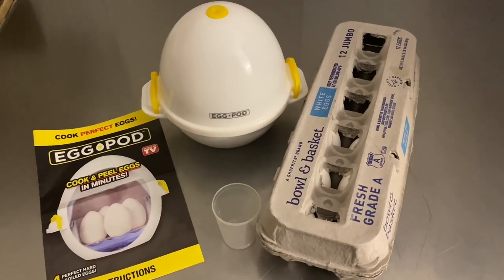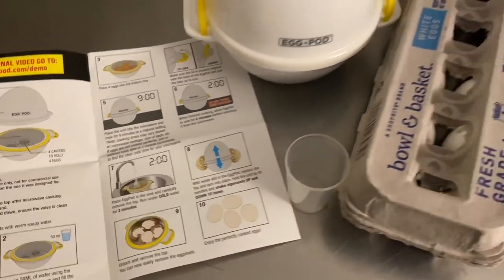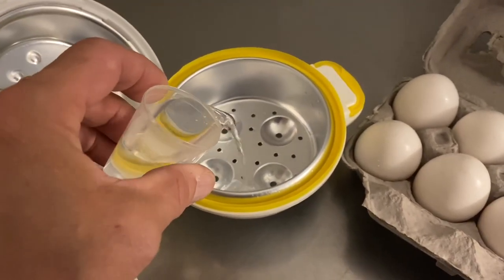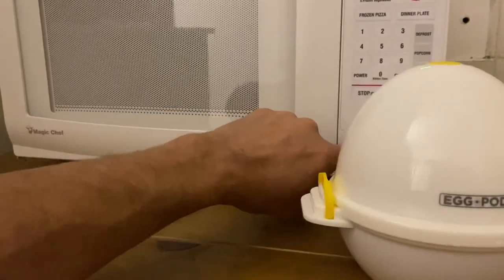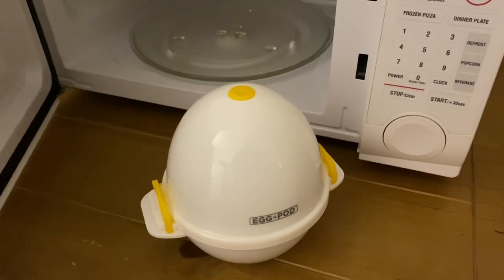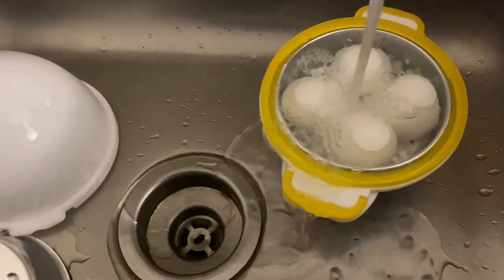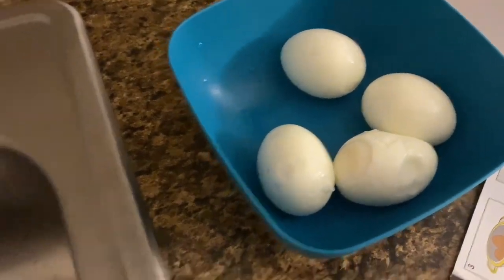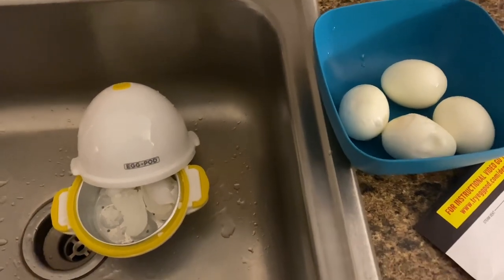“JUST FOR FUN” VIDEO DEMONSTRATING HOW TO USE THE “EGG POD” I BOUGHT FROM A INFORMERCIAL ON TV.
HERE YOU WILL SEE A “JUST FOR FUN” VIDEO DEMONSTRATING HOW TO USE THE “EGG POD” I BOUGHT FROM A INFORMERCIAL ON TV.